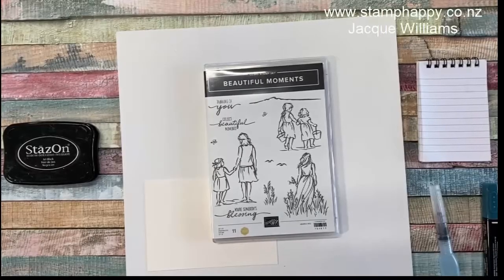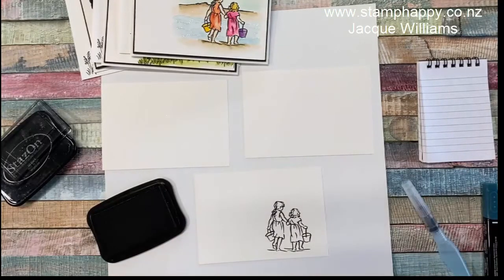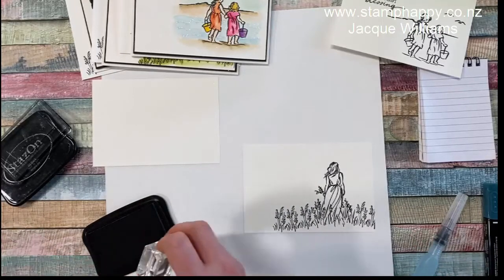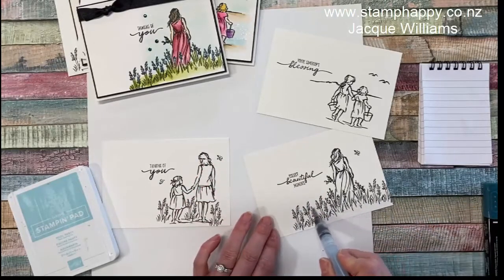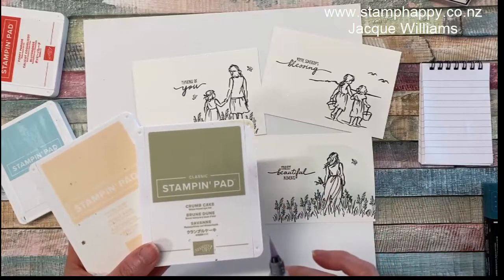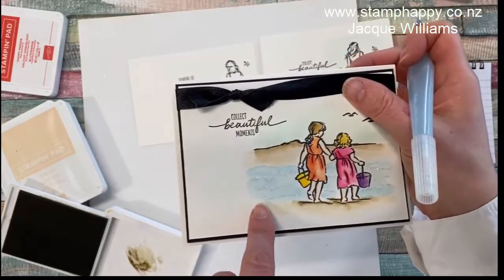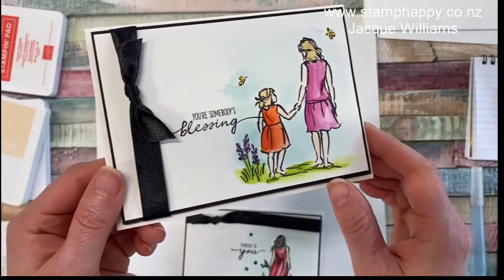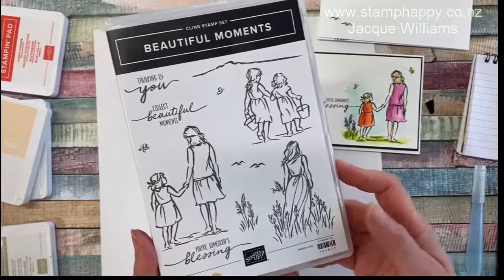Stampin' Up! Beautiful Moments set of 3 Cards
Make a set of 3 beautiful cards for yourself or packaging up as a gift!  Use the Beautiful Moments set while you learn watercoloring and ribbon tying tips.
Jacque Williams